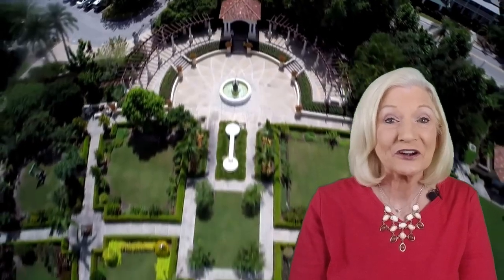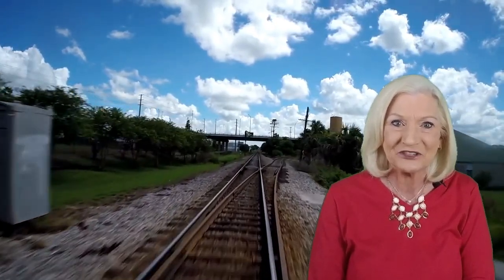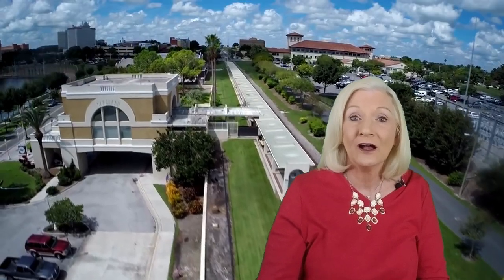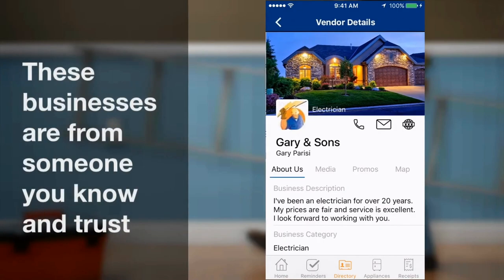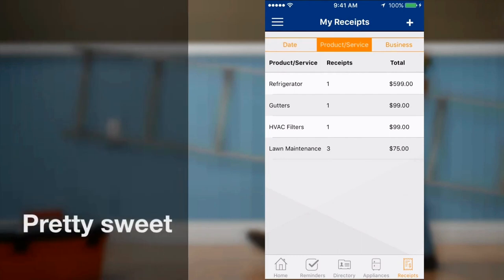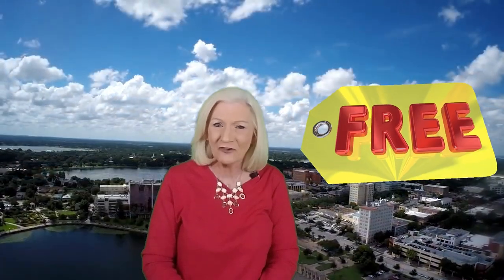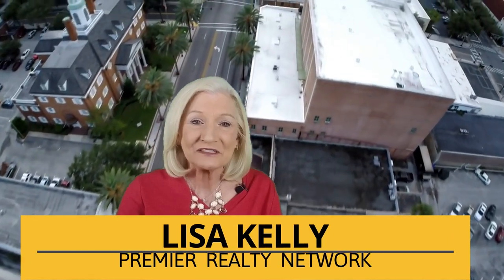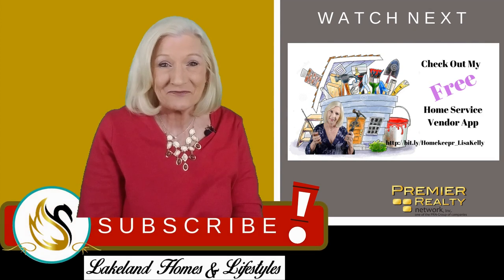Home Services App-Bringing Small Businesses and Home Owners Together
Let's Support Local Small Businesses during this time. Thinking about using this time to do those needed home repairs or improvements? Get my FREE Homekeepr App (yea, it's an unusual spelling!) ALL the local businesses on my app have been either personally endorsed by me or a local trusted professional.
And BUSINESS Owners.. Want to be on the Homekeepr App? Click the link below to submit Your Business :)

🔹BUSINESS OWNERS: Click the link below to submit your form to be added